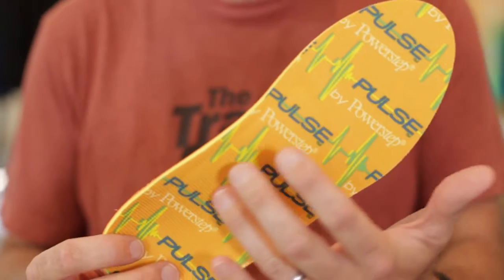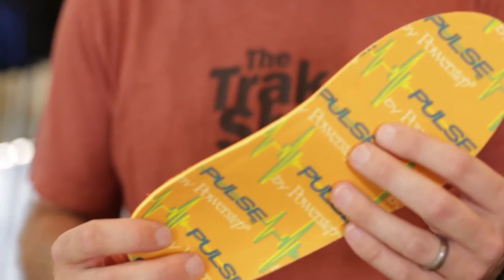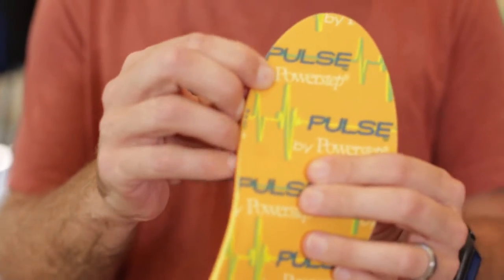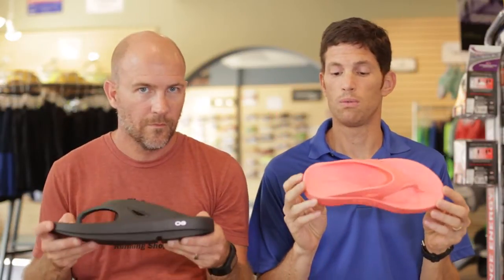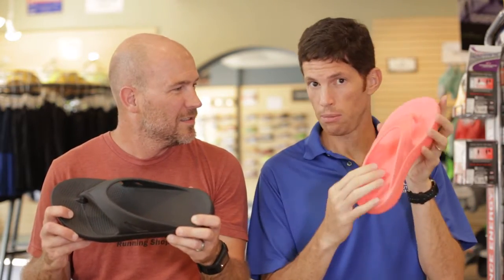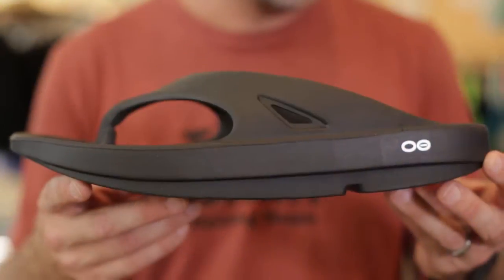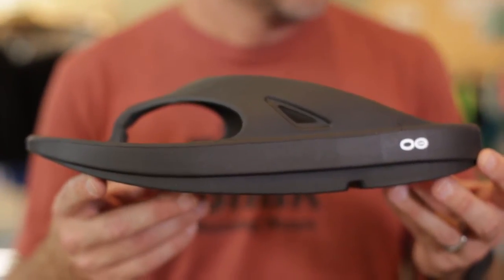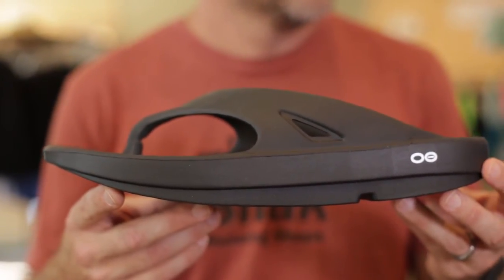Run Birmingham Episode 56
Today we go over some great options for insoles.